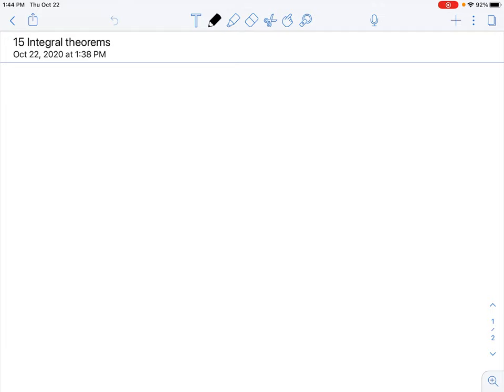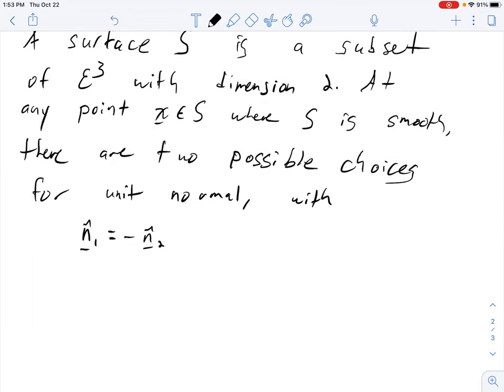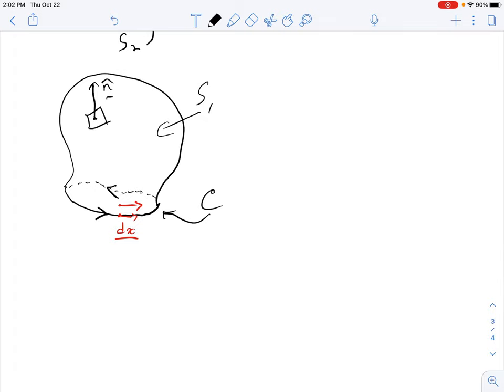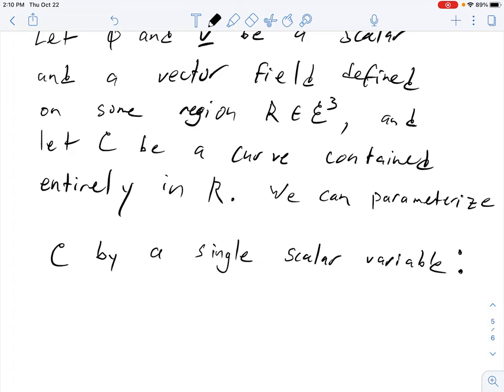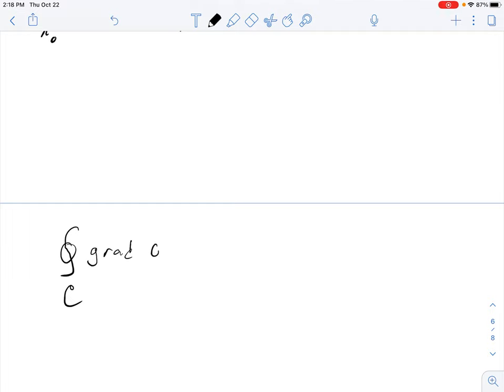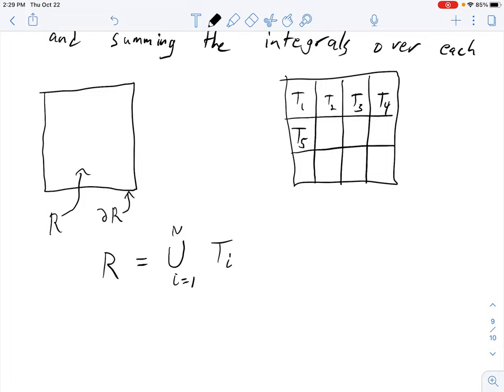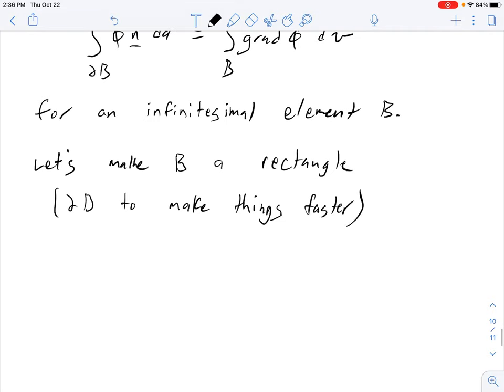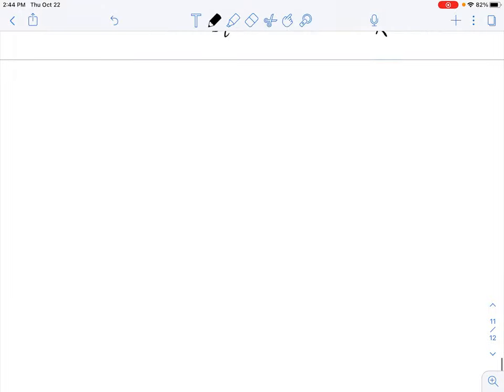Lecture #15 Integral theorems